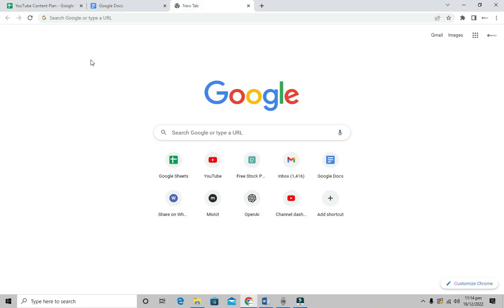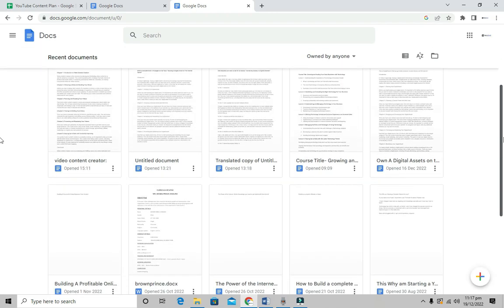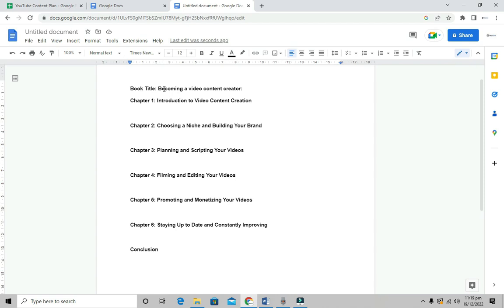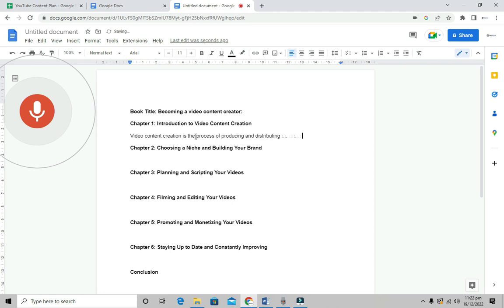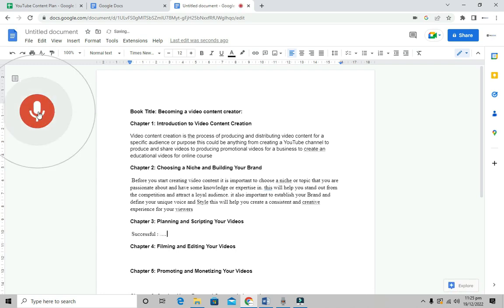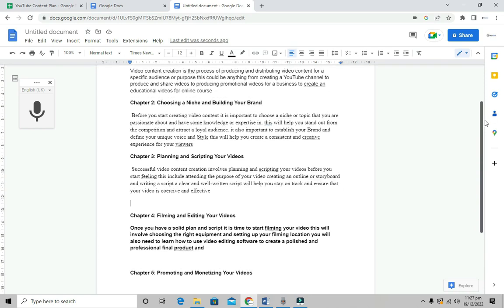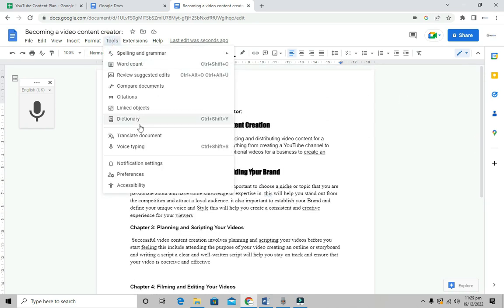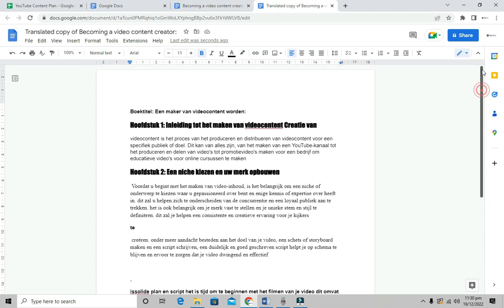10x Speech to Text using Google Docs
Using Google docs can simply help you to turn your voice into text. This can be very helpful to create or produce a complete document in no time.
and start creating your document